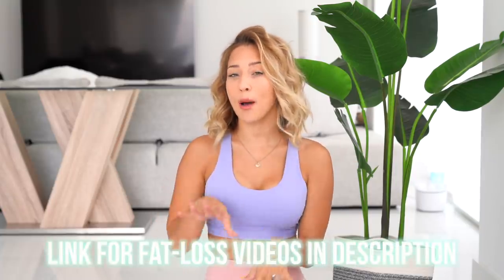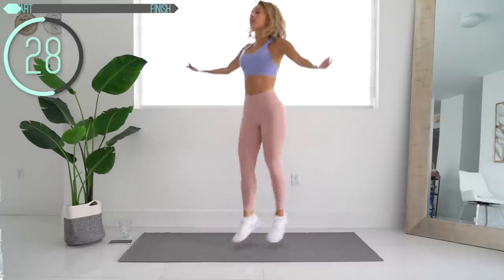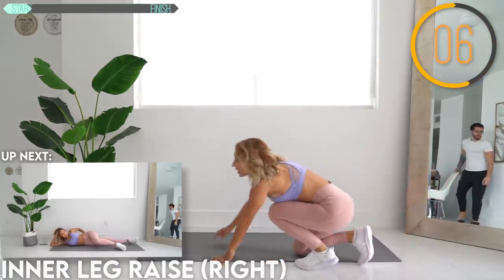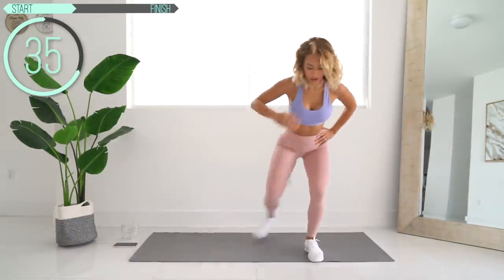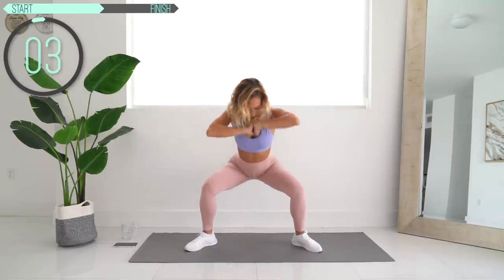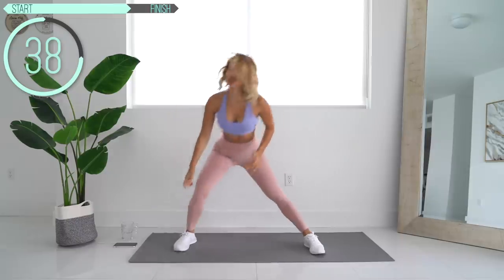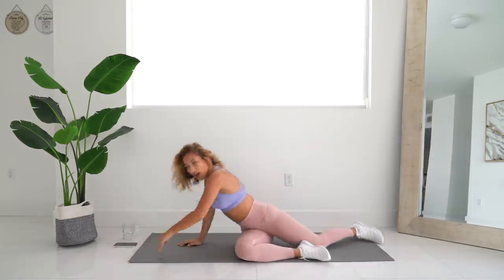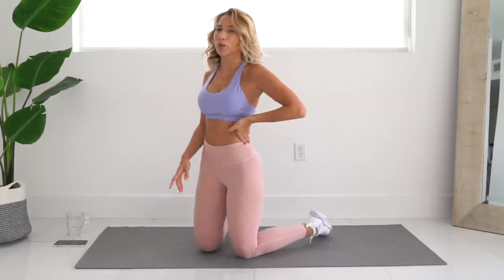INNER THIGH BURN WORKOUT - 10 min, NO EQUIPMENT 💦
Here is a FOLLOW ALONG, 10 min workout to tone inner thighs! Remember that to burn inner thigh fat, both exercise and diet are important.

Being in a caloric deficit + these exercises will help you burn inner thigh fat fast!

Tape Machines, Gribbe feat. Trice, Vicki Vox - SWEAT ON ME (TRICE REMIX)
Alder feat. Milva - WILL YOU LET ME DOWN
BLAEKER feat. NeiNei - ROLLED THE DIE